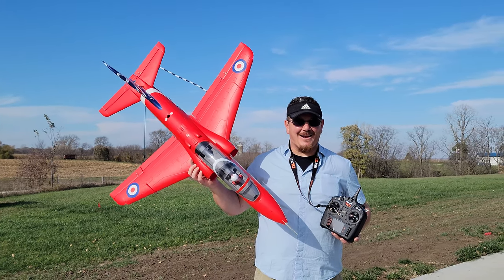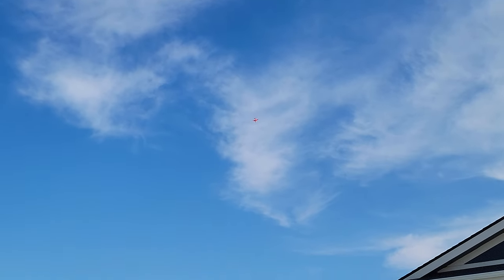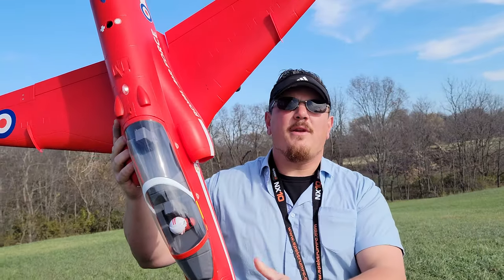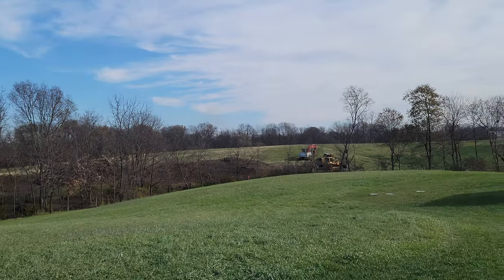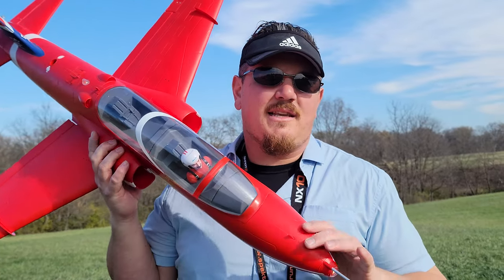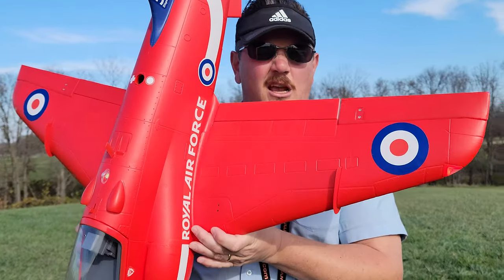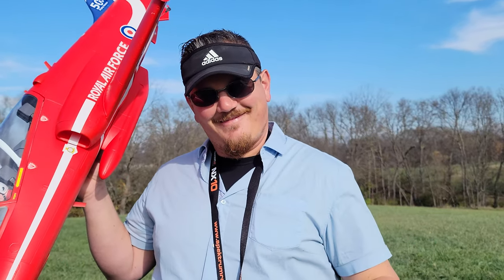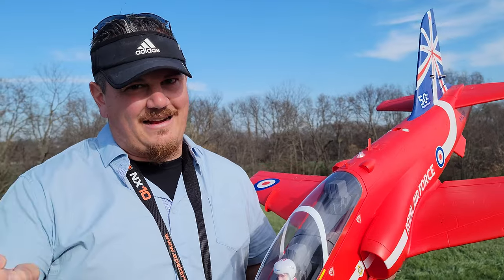FMS - BAE Hawk - 80mm - Revisit